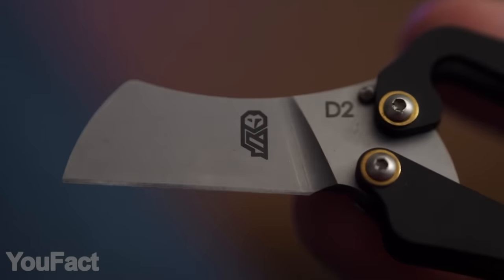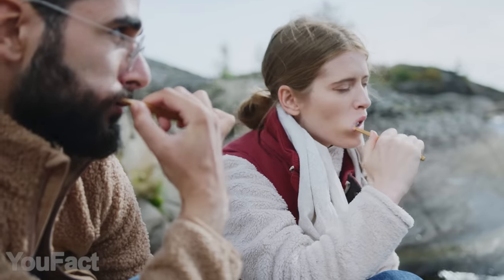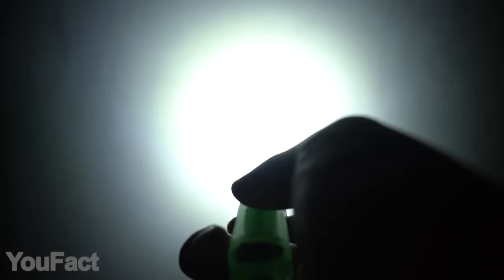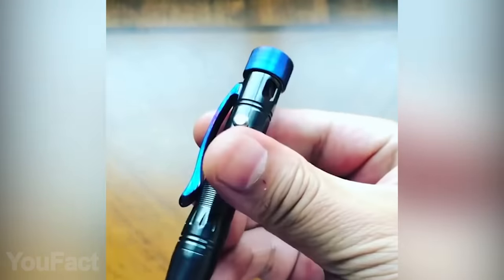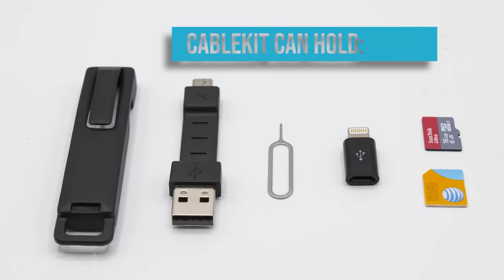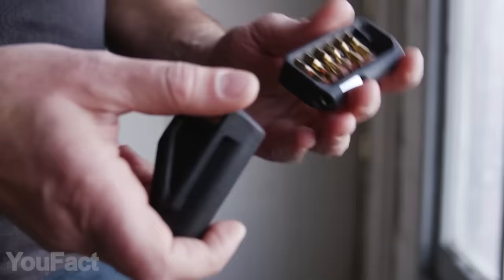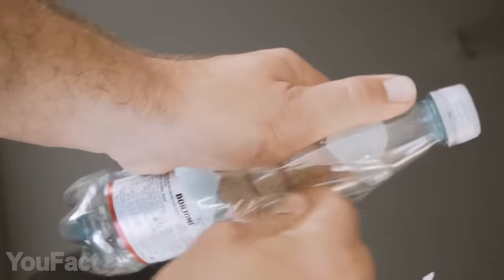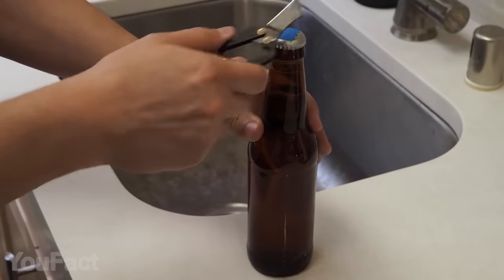13 Coolest Gadgets For Men That Are Worth Buying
Doing stuff ain’t that easy if you lack the right tools. That’s why we found them for you - coolest EDC gadgets and tools for men. From the one of a kind transformer rifle to the most compact and handy wrench ever. And if it’s knives that you’re looking for, we’ll show you the sharpest and tiniest ones.

0:00 Introduction
0:20 KeySmart AllTul Multitools
0:59 Titanium Toothpick
1:18 Titanium EDC Keychain
1:30 Multi-tool Pen Set
1:58 LED Flashlight
2:34 Tritium Pry Bar
2:52 MecArmy Tactical Pen
3:32 EDC Wrench
4:22 Lever Gear CableKit
5:07 Tactica Hex Drive Toolkit
5:50 3 COIL Multitool
6:30 Tiny Cutting Tool
7:14 Hyper Limited Ti Morphing Knife: | (alternative)